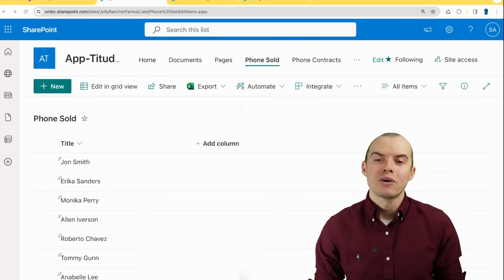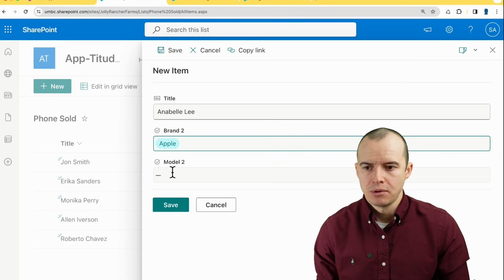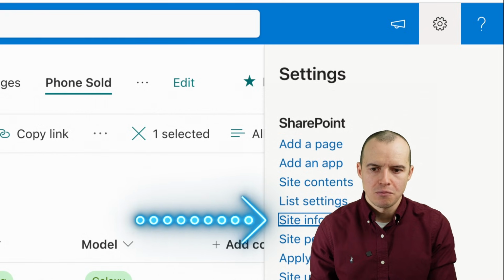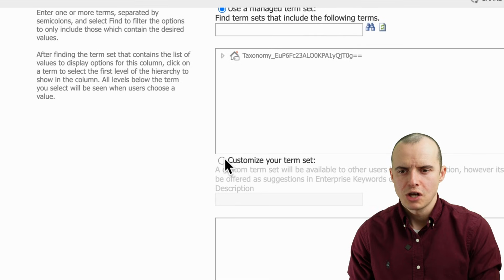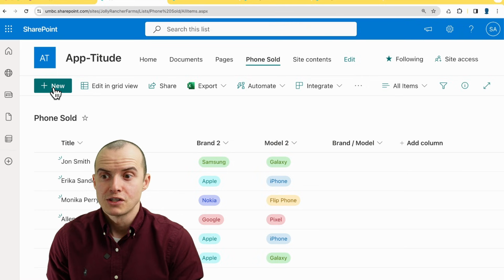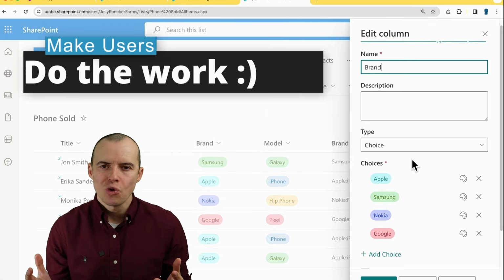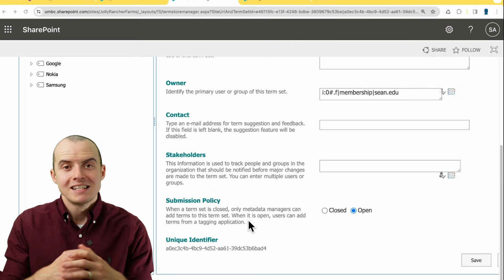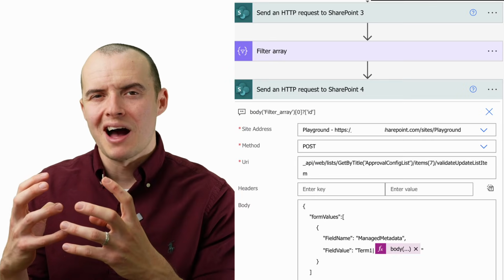Tagging in SharePoint: Managed Metadata vs. Choice Columns | Nested Choices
We explore the world of tagging in SharePoint, comparing the use of Managed Metadata columns to Choice Columns. If you've ever wondered which one is the best fit for your work context, this video has you covered!

00:00 - Intro
00:20 - Use Case
00:35 - How bad data enters
01:09 - Using Managed Metadata
01:30 - "Add Columns" = Devil
01:37 - Create Managed Metadata Column
02:14 - Using Managed Metadata
02:37 - Users have more control
02:54 - Allowing Users to create values
03:36 - MM with Power Automate
03:48 - Free Training